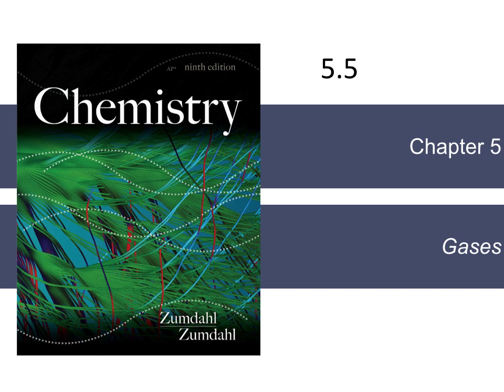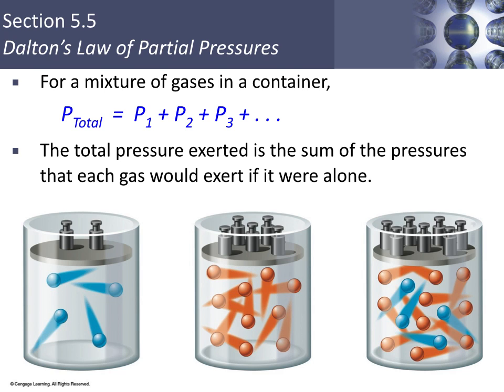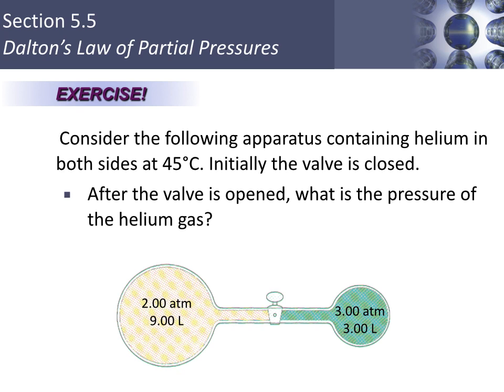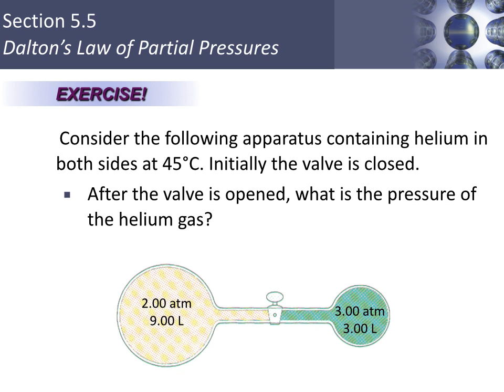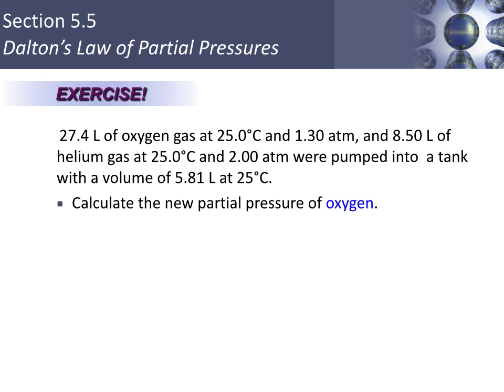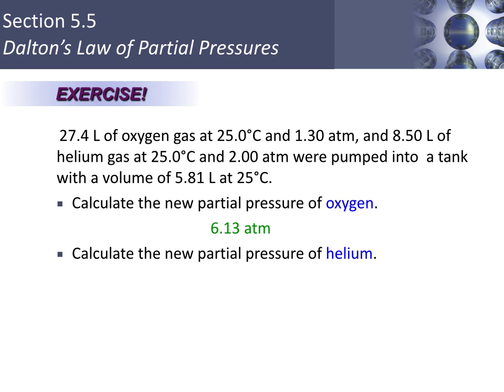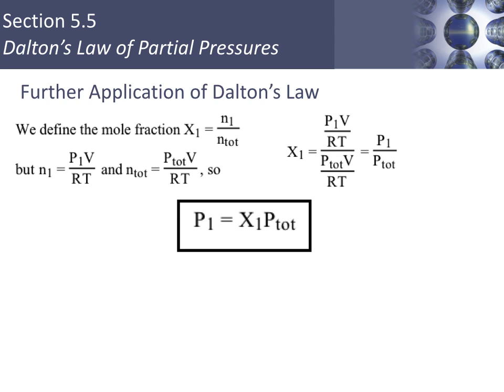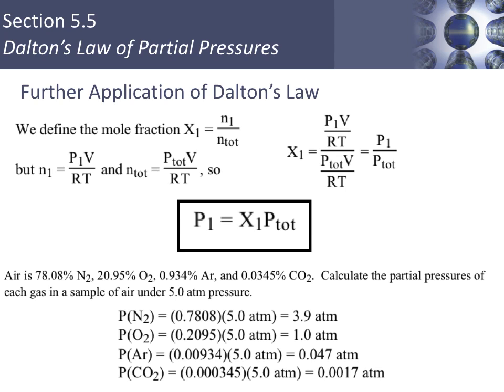Gases Chapter 5 section 5